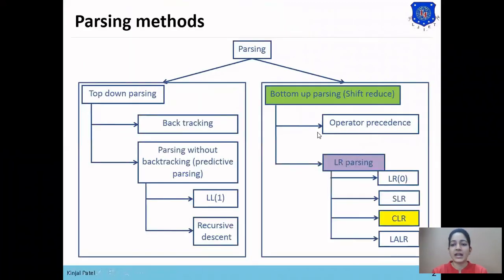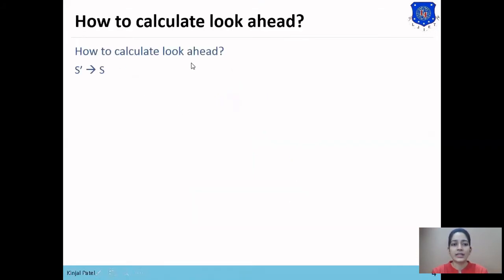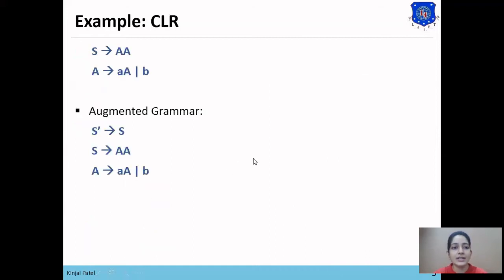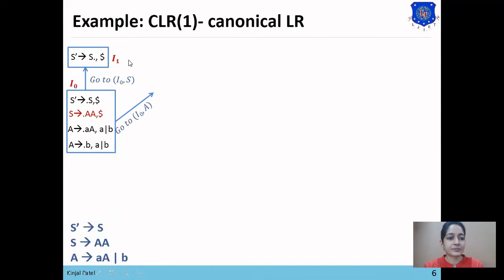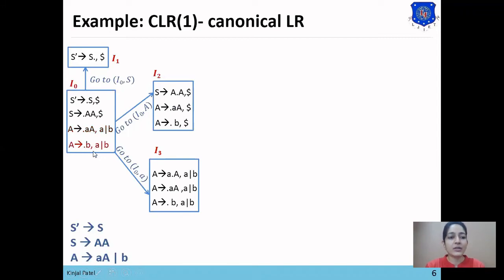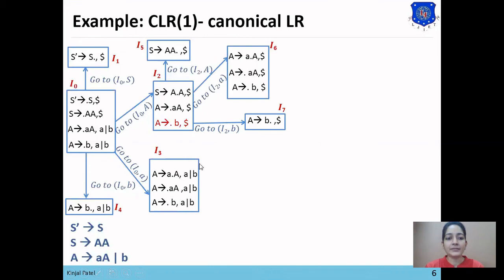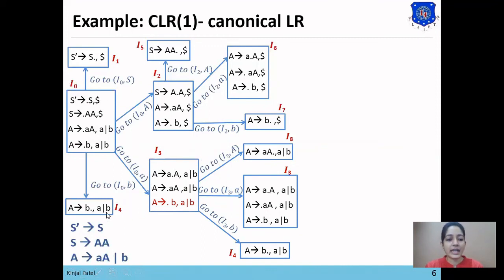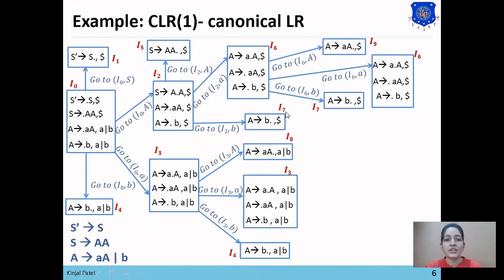Lecture 23 | Compiler Design | Unit 3(part-15) | CLR(1) Parsing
Topics:
CLR(1) Parsing

Important Questions related to this Topics:
1) what is mean of CLR?
2) Generate CLR parsing table for grammar
E= E+E | id

3)LR stands for
a) left to right
b) left to right reduction
c) right to left
d) left to right and right most derivation in reverse

4)Generate CLR parsing table for grammar
E= TE'
E' = +TE'
T = id

5)what is disadvantage of CLR?
6)what is difference between CLR and SLR?
7) which one is more powerful CLR or SLR?